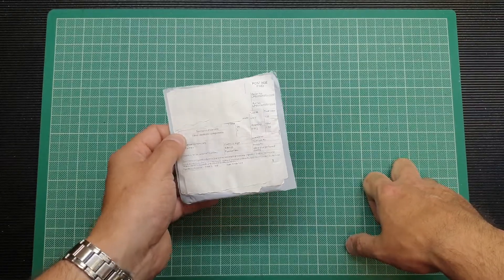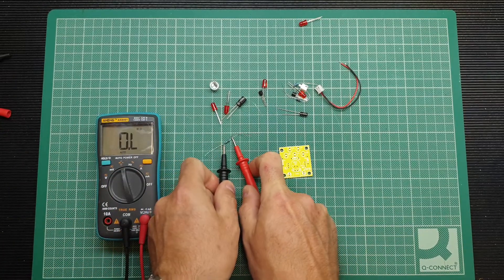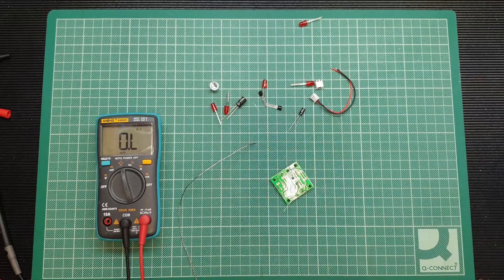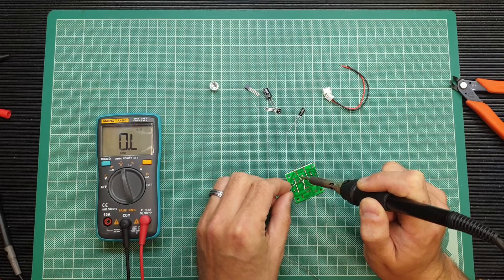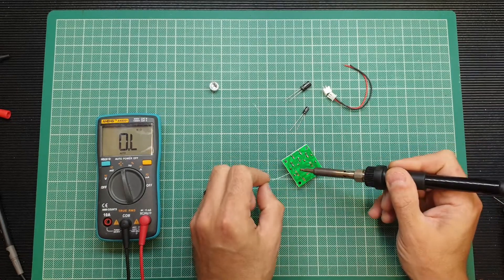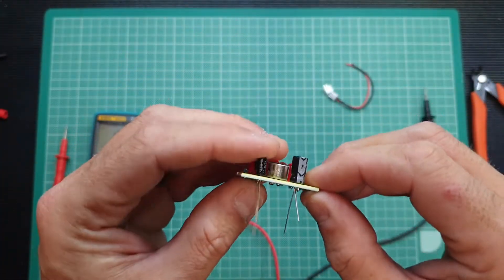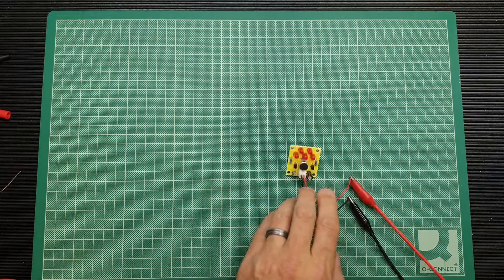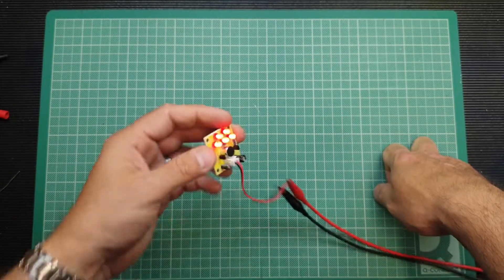Yet another simple kit build - Sound to light module - 10 minute build - get the kids involved!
A super-quick kit build - get your kids involved in our great hobby!

LED Matrix (P3)
UK - Currently OOS - Will update when avaliable.

Here is the gear used in the build built -

858D+ Hot Air Reflow Station (Clone, £24)